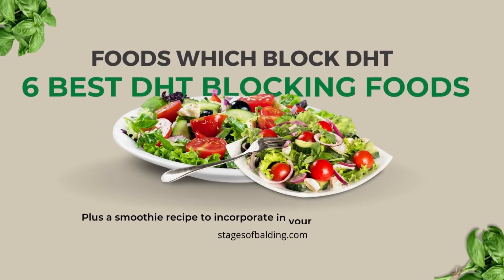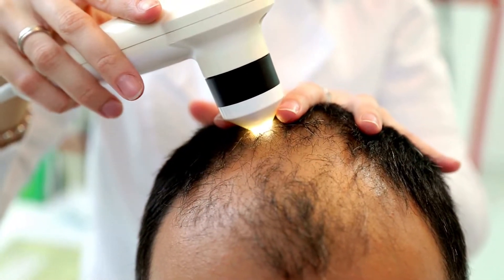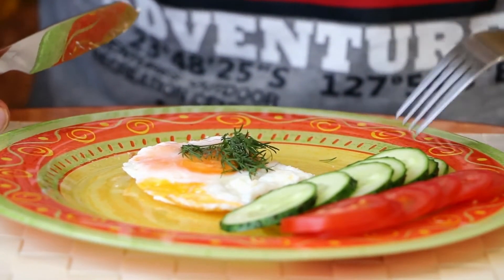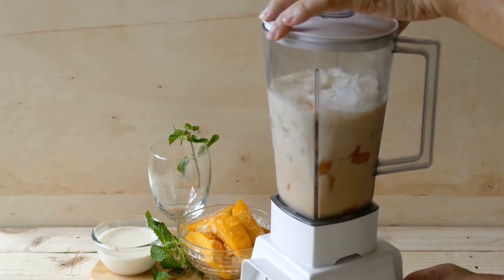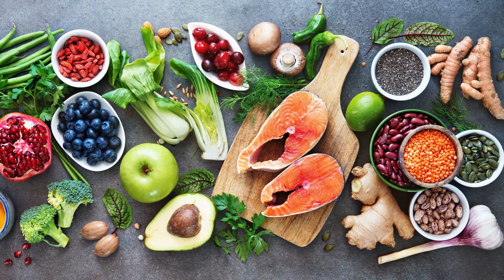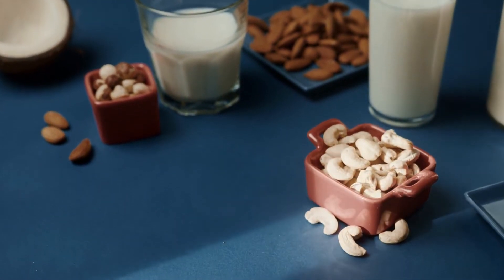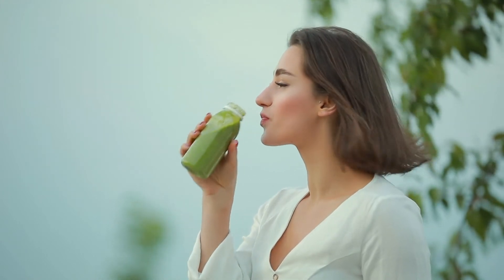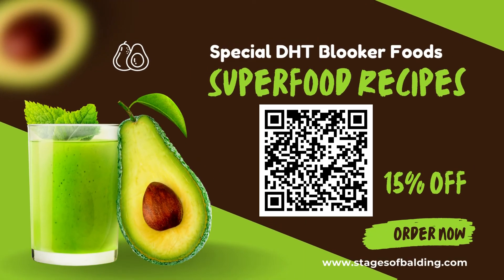6 Best DHT Blocking Foods: That Can Reverse Hair Loss Naturally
DHT Blocking Foods, DHT Blockers, are foods that help prevent the conversion of testosterone to dihydrotestosterone (DHT). DHT is responsible for hair loss in men and women when levels become too high in the body. Certain foods can block DHT from binding to hair follicles and causing hair loss. DHT Blockers are, therefore, foods that can be beneficial in the prevention of hair loss and in aiding those already suffering from hair loss.

What is DHT?
The first word in the phrase 'DHT blocking foods' is a bit of a mouthful. Here's what you need to know: Dihydrotestosterone (DHT) causes hair follicles to shrink, which causes hairs on your head to become thinner or stop growing altogether. The growth of beard or body hair, balding, and prostate enlargement are all related to the action of DHT. Obviously, that last one doesn't affect your looks, but it can be inconvenient.

The 6 Best DHT Blocking Foods
Reduce levels of male hormones by eating these 6 foods rich in B vitamins, zinc, and magnesium. These nutrients are essential for minimizing the effects of unwanted male hormones, such as dihydrotestosterone (DHT), which causes hair loss and prostate enlargement. Here is a list of the best blocking foods:
- Pumpkin Seeds
- Wheat germ
- Spinach
- Eggs
- Walnuts